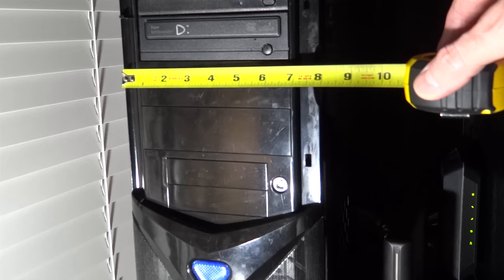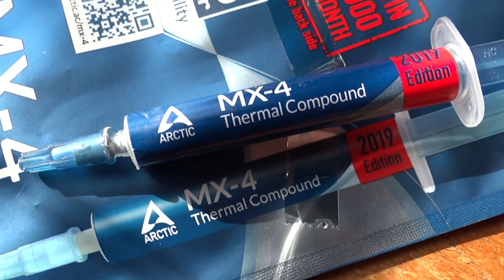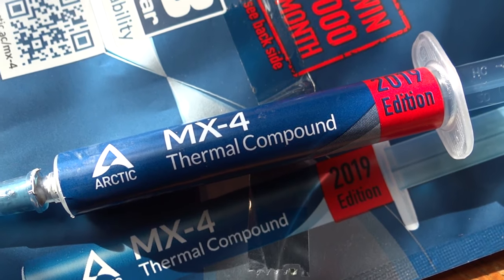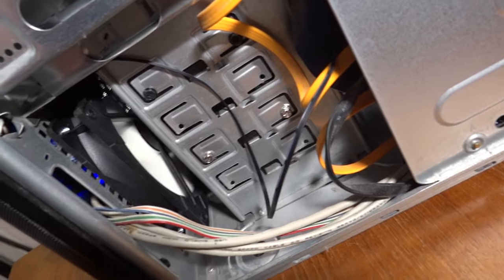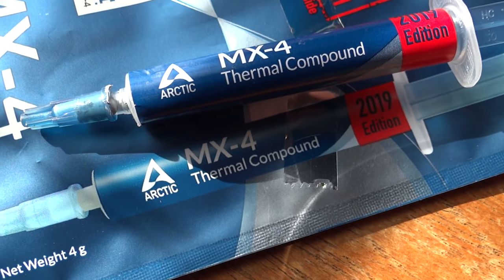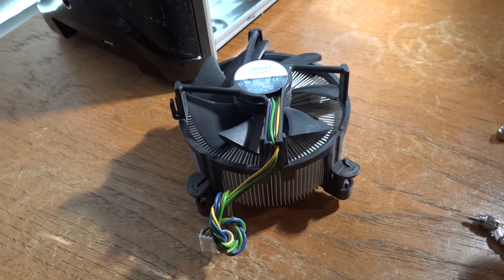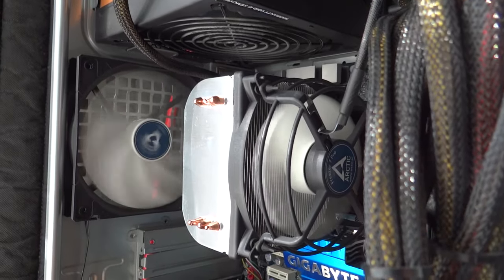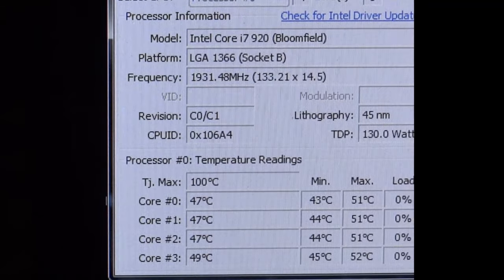CPU Cooler Upgrade and the Importance of Thermal Compound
Is your PC shutting down with various blue screens?  Is your PC shutting down without any blue screens?  There is a good chance it is simply overheating!  I had a 10 year old PC in which I upgraded all the components myself, reseated them, etc.  Only to neglect the critical CPU!  Thermal compound is like the coolant in the radiator of your car.  Without it, the radiator will not function and things will overheat.

The Arctic fans and Arctic CPU are very inexpensive and can resurrect an older PC.

My 2009 PC was shutting down randomly especially when processing a short video.  The thing was it was shutting down because the CPU has hitting temps to make water boil and the motherboard has a built in feature to shut it down so the thing does not melt down.

CPU cooler:  Arctic Freezer 7 Pro   92mm fan.
Front and Rear fans:  Arctic F12 120mm fans (anything larger wound not fit).